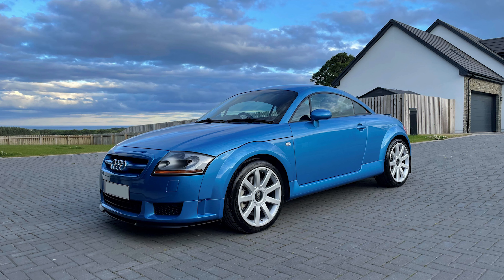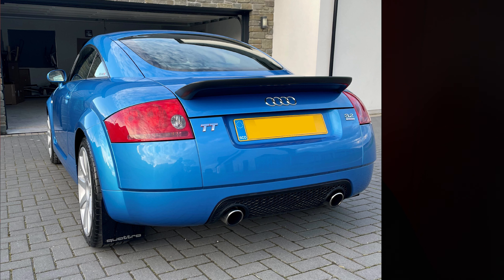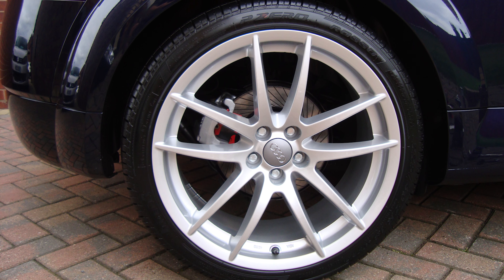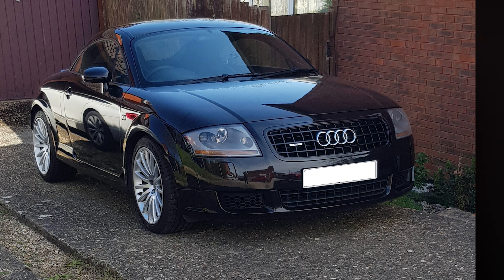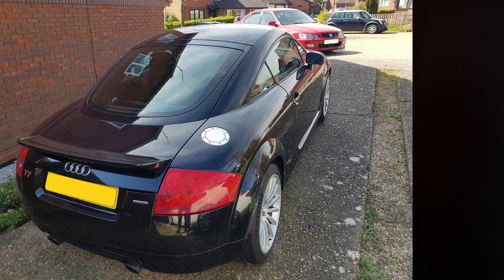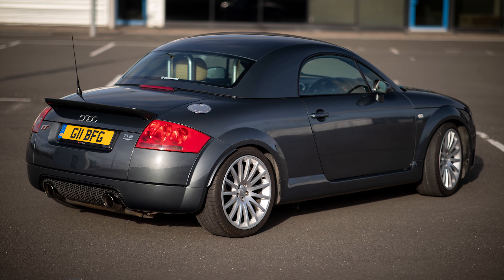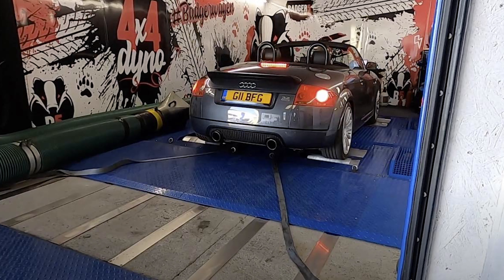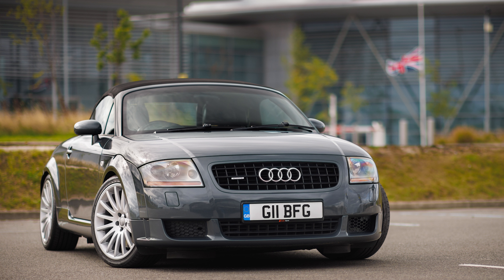Subscribers Car Showcase Rank My Ride Episode 1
Episode 1, In todays episode we compare 4 very well cared for, but very different TT's

1. Stephen from scotland's, 2004 Kingfisher V6 DSG. 85k miles
Project Zwo front grill, quattro mud flaps and Cupra front splitter are the only body mods. My first black V6 had the project zwo grill and I always thought it looked great. Just a subtle difference from stock. Much harder to get hold of now and I had to get into a bidding war on ebay to secure the one I have

2. Graham Aka OLDGUY, 225 Roadster with 50k miles 1 owner!
Votex Alloys
H&R Trak+ Front & Rear spacers (15+10mm)
Tarox G88 Front and rear Brake Discs
EBS Red Stuff Brake Pads

KW Variant 1 Stainless Steel Coilovers
Powerflex Front Strut Top Mount Bushes
Powerflex Front ARB's

Forge Polished Strut Brace / Titanium Nuts
Forge Polished Strut Cap covers
42 Draft Designs Engine Bay screws

K&N Panel Air Filter
Forge 007P Diverter Valve

Stubby Ariel

Custom OLDGUY Door LED's
Custom OLDGUY stereo buttons

Rear Light symetry - LHD driver side
3 Bar Grill
3.2 rear valance

3. Simon From Mk, Quattro Sport owned for 11 years
Currently Chipped.
EBC Discs and EBC Yellow Stuff Pads
Forge Engine Pipes
Forge Intercooler (told was terrible by Badger 5)
Michelin Pilot Sport Tyres
RS4 Wind Deflectors to Front Brakes (as advised by Micha Charoudin)

Things bought and to be fitted.
Atoto P8 Nav / Cameras / Etc.
Comfort Indicator

Add Metal brake line (as advised by Micha Charoudin)
Fix or replace disc changer – magazine is stuck
Fix Petrol cap, I have to operate manually.
Restore Sport Wheels
Total Respray or Part?
Send to Badger 5 for comparable upgrades as shown in your ‘kyles 416bhp’ quoted at ca. £10k. (including rusty sub frame)
Recover Alcantra – to be honest it was worn out when I bought the car and I now hate it, in the cold it gets all sticky.
I wouldn’t mind a sidelight / indicator upgrade.

4. Ben with his dolomite Roadster, Also known as Ben of the north
-QS rep wheels
- it’s on it’s third interior (It started red, then the previous owner put
cream in, I changed it out to black).
- Sports cat and a full de-res powerflow cat back system.
- Powder coated roll hoops.
- ADer market head unit (Screen/Carplay),
- leather steering wheel cover,
- QS Spats.
- OEM plus, basically.
Well, OEM+ and sounding like an absolute monster!

Thank you so much for your support & contributions to the community,
All donations will be put back into making more great content!
Or if you would like to make a one off contribution our PayPal account is